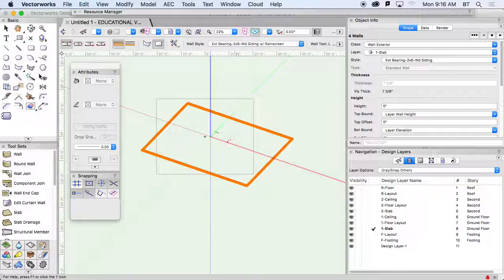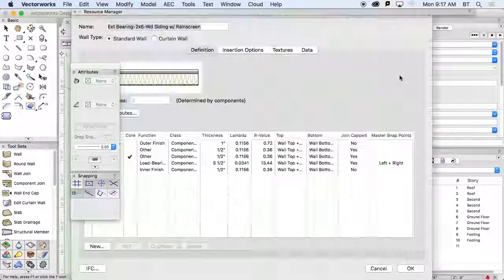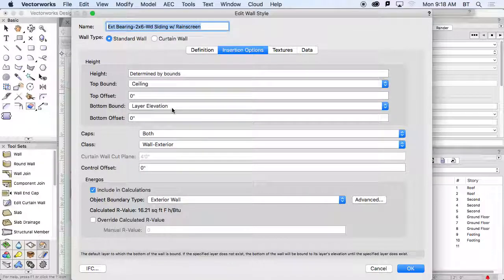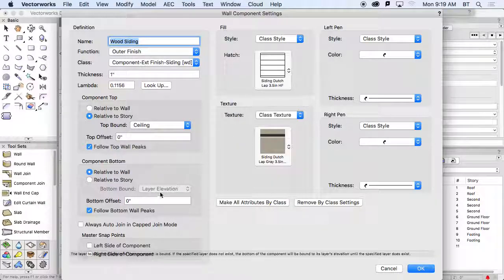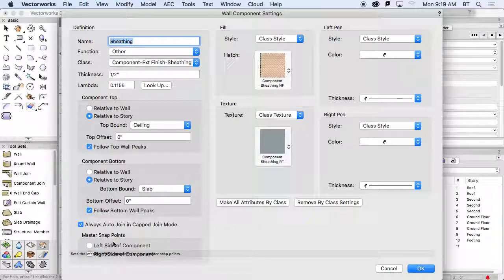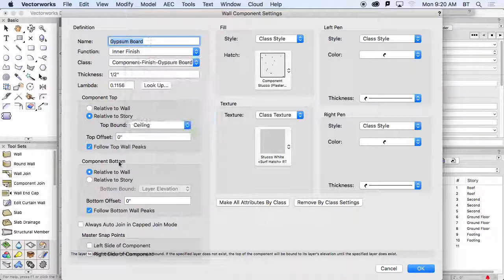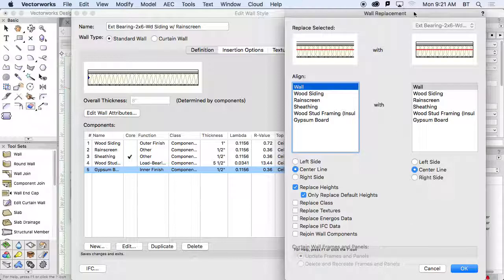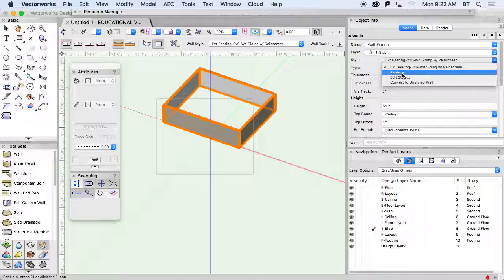Wall Style Heights